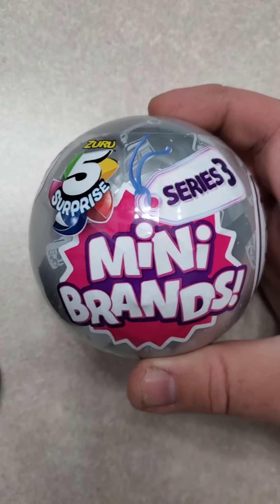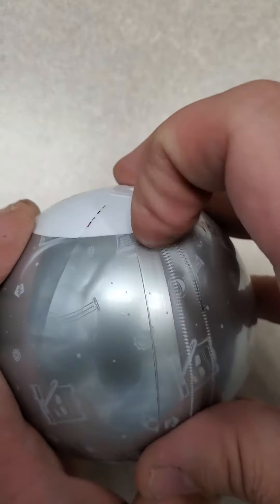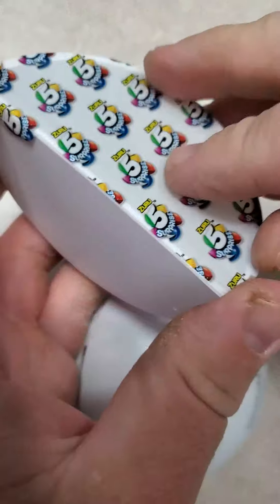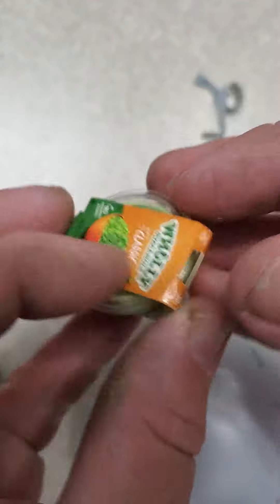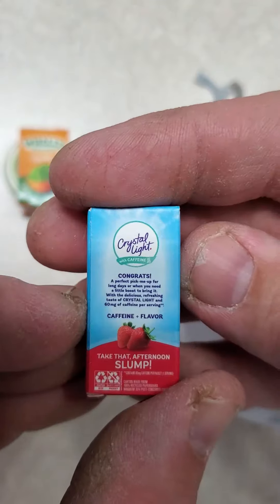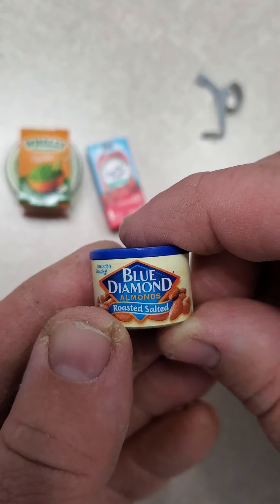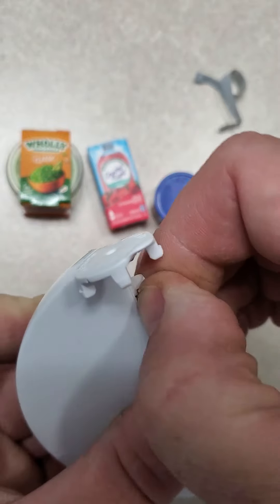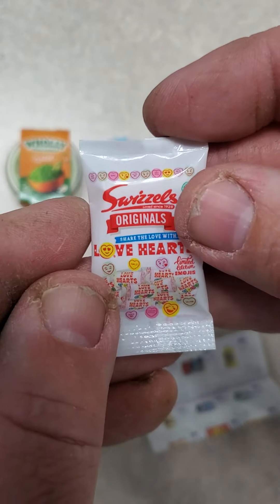487. OPENING A ZURU 5 SURPRISE MINI BRANDS SERIES 3 BALL ...WHOLLY GUACAMOLE THESE ARE AWESOME!